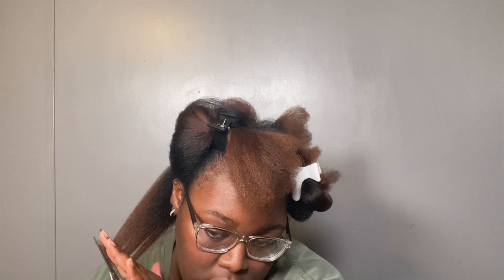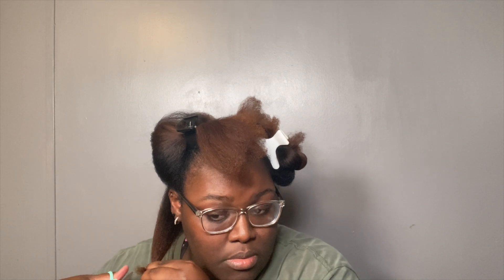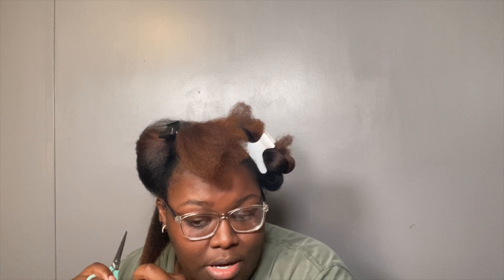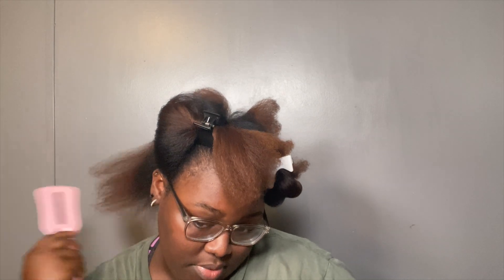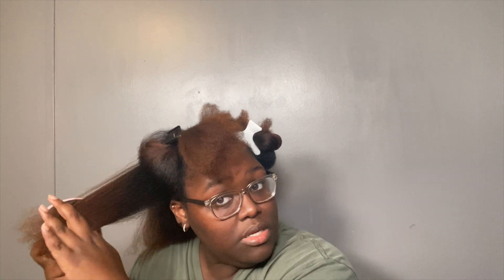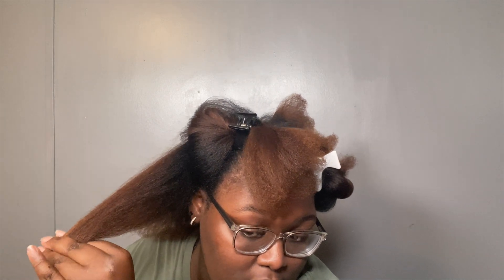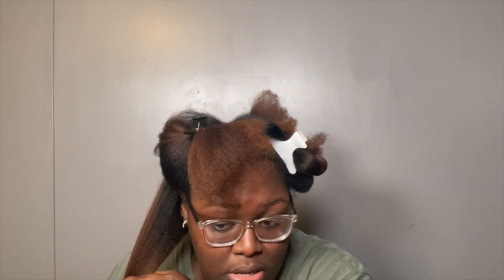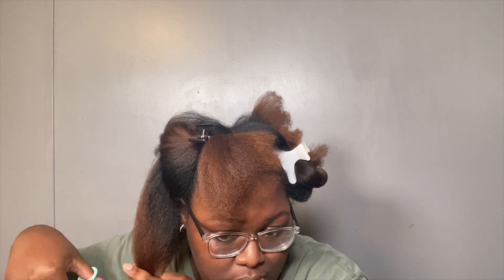How I Trim My Hair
Hey CurlyKin!! Welcome back to another video.

products used ♡♡
brush

hair deets ♡♡
~ medium - high density
~ low porosity
~ type 4b/c
social media♡♡